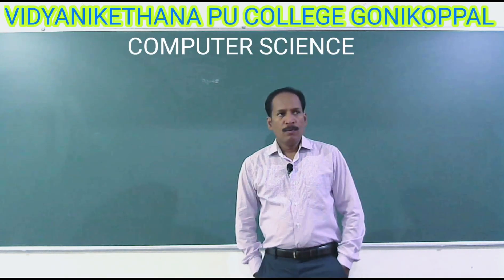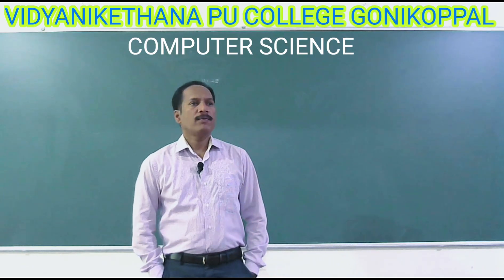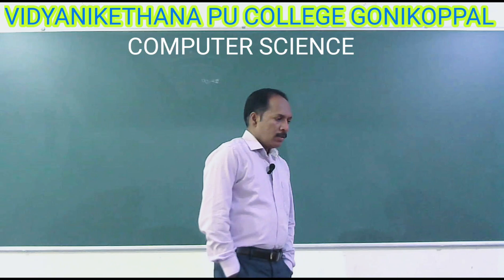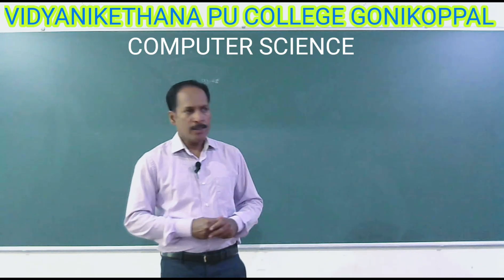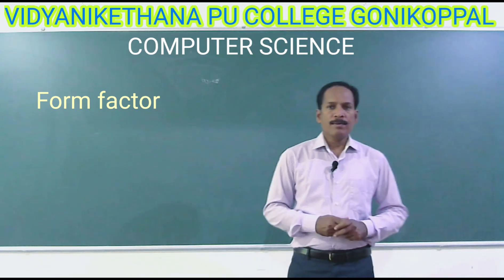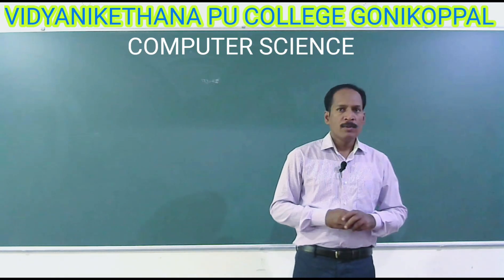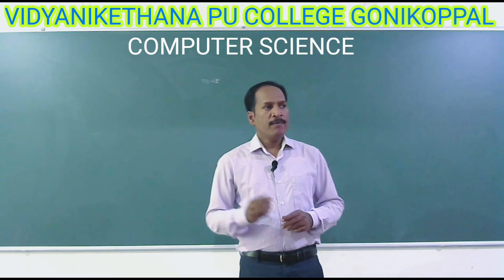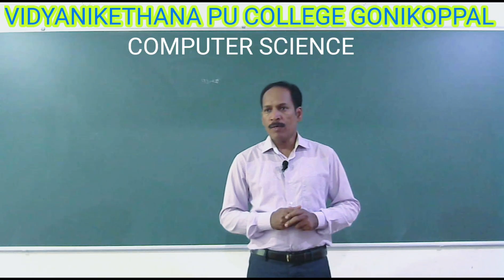Types of mother board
Explained about the motherboard